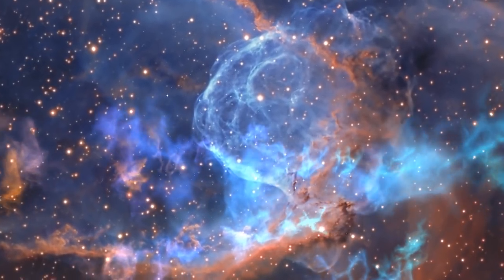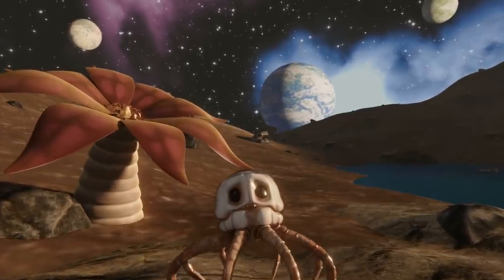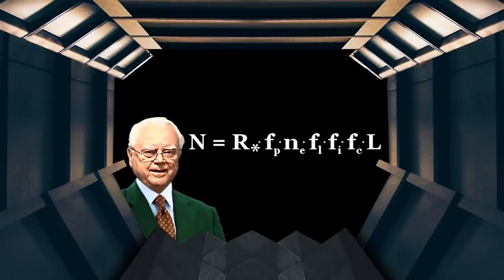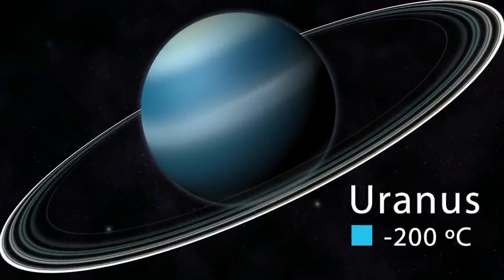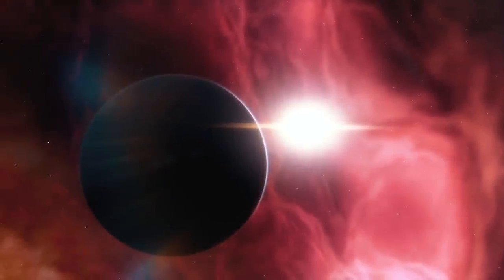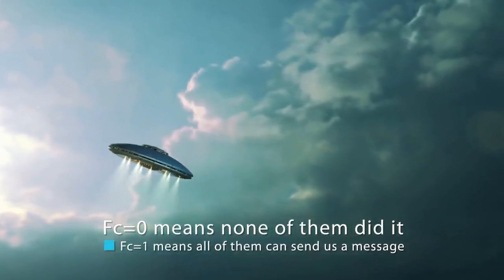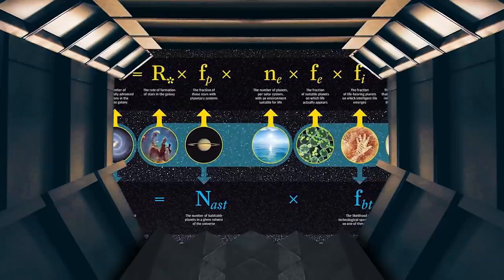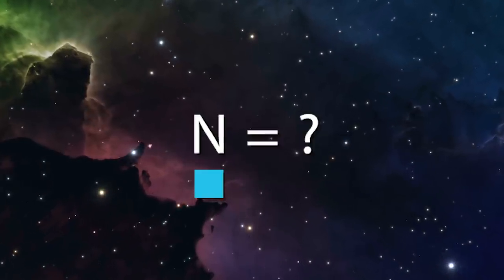Drake Equation Expained Simply!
Have you ever found yourself looking at a starry night sky, and asking in your mind “Is there any extra-terrestrial life out there? And if so, how many other civilizations are there in our galaxy, and ultimately, in the whole Universe?” I bet you did! Personally, I did it many times…
Ok, the question is very simple, but what about the answer? Well, you may think that nobody knows it, and that is somehow true, but… you may be surprised to hear that scientists actually tried to answer it by using… a mathematical equation!
Yes, you’ve heard it right: there is a mathematical formula that attempts to estimate how many other civilizations there are in the Universe! Curious to hear more about it? Stick with me and I’ll tell you more!

Since the very first moment scientists started to look at the sky, they also started to wonder whether we are alone in the Universe or not. Astronomers always had different (and sometimes, radically different) opinions on this topic. There are several reasonable arguments used by both sides to support their respective opinion.
Those who claim there are other civilizations out there, simply point out to the huge number of stars and galaxies in the Universe, predicting that it’s nearly impossible that there is no other planet with intelligent life except from us.
On the other hand, those who claim we are alone in the Universe, point out to the fact that we have never received any message from other hypothetical civilizations, and this seems very unlikely, because a very advanced civilization should have been able to “show” its presence to us, somehow.
There are many other arguments in favour of one hypothesis or the other. For instance, experts also claim that the average lifetime of an intelligent form of life is very short: so, an hypothetical civilization could have already existed in the past, but it’s now extinct, and this is why we don’t see them now.
All of this is to show you that in order to answer this big question, there are several factors we have to take into account first. But we are lucky: somebody already did it for us!
The guy who did the work for us is Frank Donald Drake, one of the most prominent American astronomers, involved in several important projects for the search of extra-terrestrial life: for instance, you may have heard about the SETI project. He is also the co-creator (together with Carl Sagan, another famous American astronomer) of the “Arecibo message”, an interstellar message broadcasted into space using the Arecibo radio telescope, containing information about the Earth, the Solar System, humanity, and much more, in an attempt to communicate with potential civilizations living far away from us.
But let’s go back to our main question: how many other extra-terrestrial intelligent civilizations are there in the Universe?
As we said previously, there are several factors to take into account when we try to estimate the number of civilizations in the Universe. In 1961, Drake tried to list all these factors, summarizing them into a formula, known as “the Drake equation”.
The equation is very simple: the number of civilizations with which we may communicate in our galaxy, indicated with N, is just the product of this bunch of variables:

Ok I know, that’s a lot of stuff.. but don’t freak out.. just stick with me and in a few minutes everything will be crystal clear!
Let’s start from the left of the formula. The first parameter, , is the average rate of star formation in our galaxy. In simple words, it tells us how many stars form on average in our galaxy. That makes sense: the number of possible civilizations, N, will depend on the number of stars; the more frequently new stars form, the higher , and the higher the chances of other forms of life to appear.
I see what you are about to object…

Video Chapters:
00:00 Introduction
00:56 Are We Alone?
02:57 Drake Equation
04:10 Second Parameter Of The Equation
06:12 Habitability and Life
07:59 Intelligent Life and Communication
09:07 Longevity of Civilizations